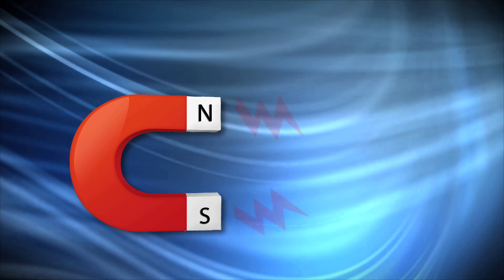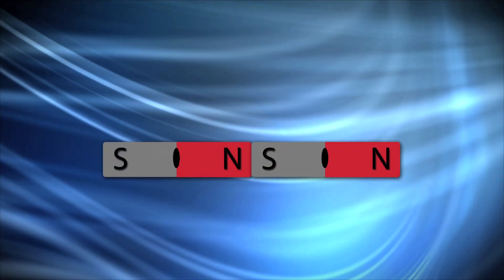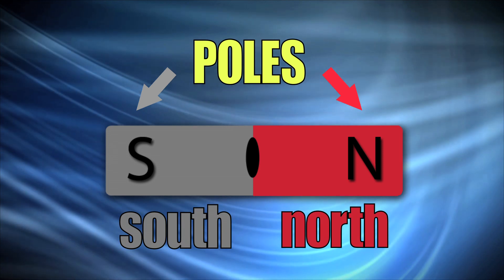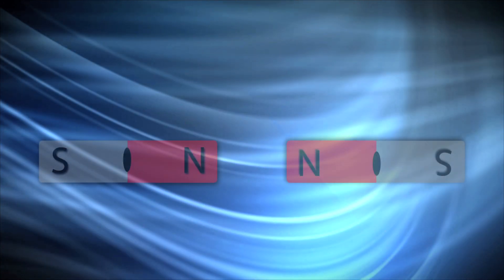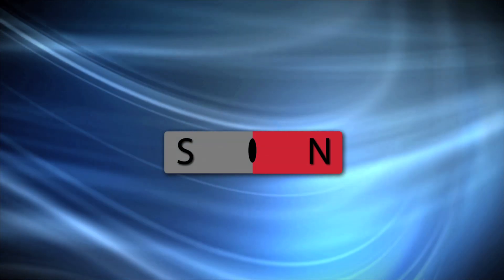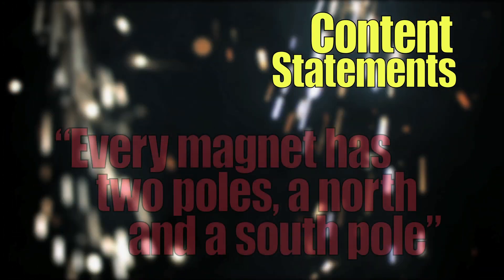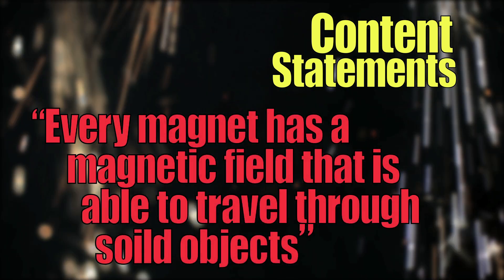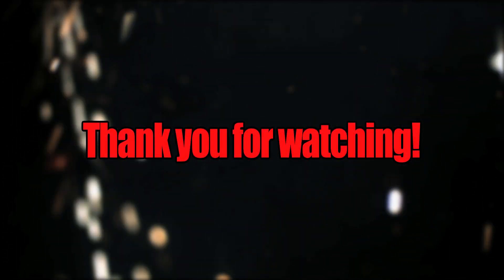SC.2.P.13.2 Magnet Magic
This videos explains how magnets work and how they are able to move objects without actually touching them.

Florida Sunshine State Standards SC.2.P.13.2:
Demonstrate that magnets can be used to make some things move without touching them.